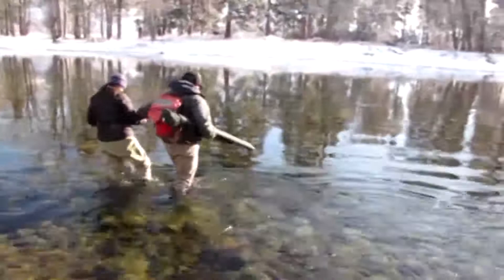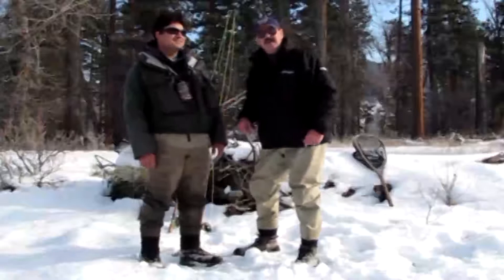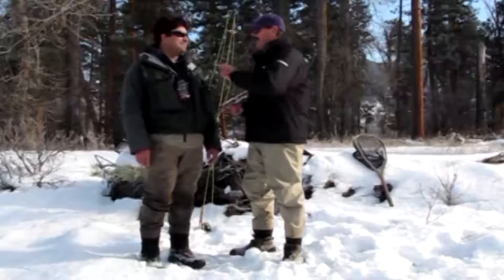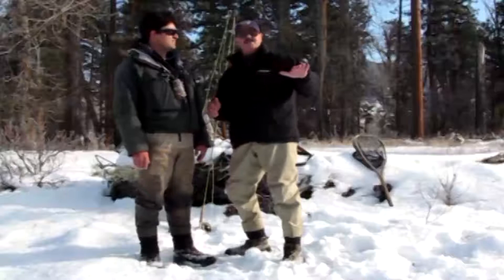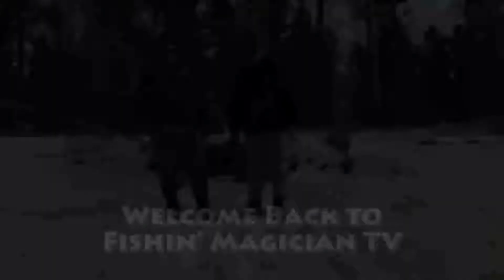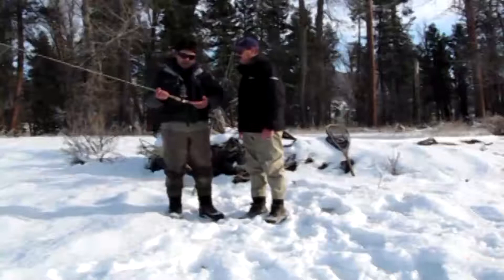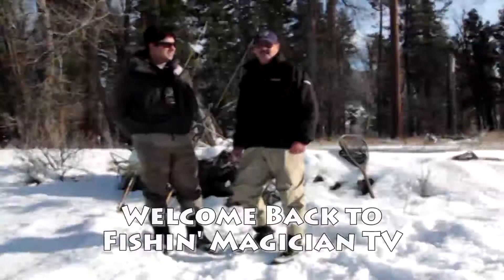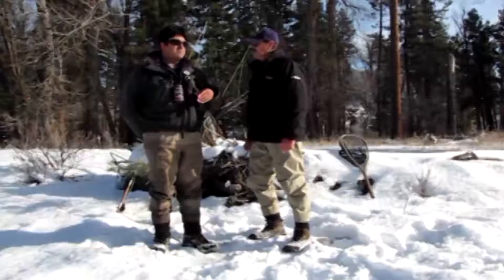Fly Fishing North Central Washington Winter Rivers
Dave Graybill meets up with Kevin van Bueren for some fly fishing tips on the Methow River on this edition of "Fishin' Magician TV."  Kevin provides some great, cold-weather, techniques and shows how to land fish along the shelf ice lining the banks of the Methow.